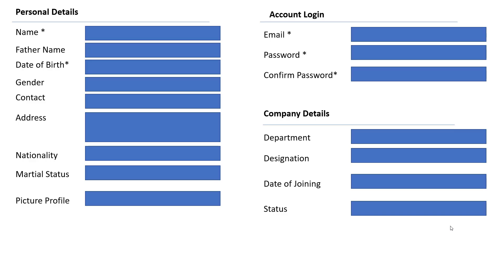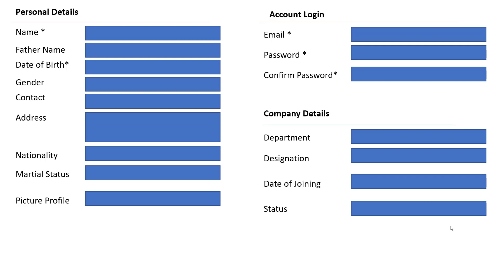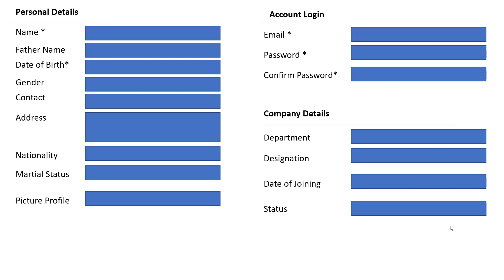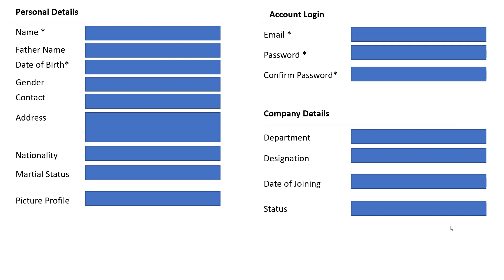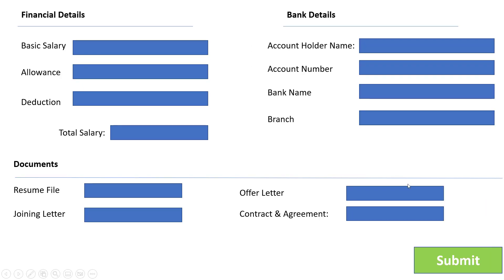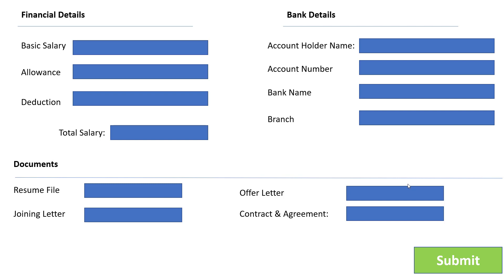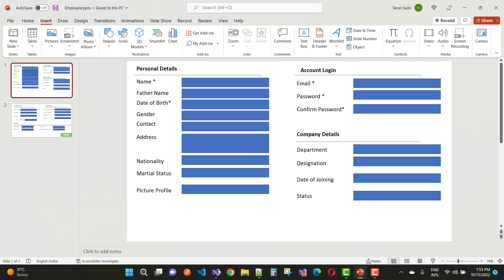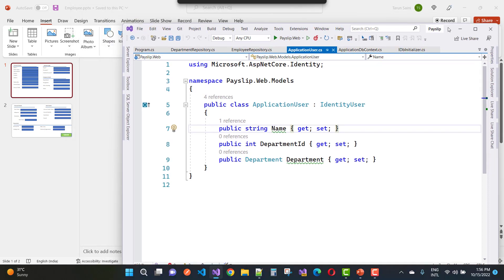Payslip project in ASP.NET CORE 6.0 | Learn from Beginning | Day-2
In this video, I am going to add models
0:00:00 Project Models Introduction
0:04:32 Update Application User
0:10:00 Financial Model
0:13:10 Salary model
0:15:15 Bank Detail Model
0:17:15 Document Model
0:18:36 Allowance Model
0:19:18 Deduction Model